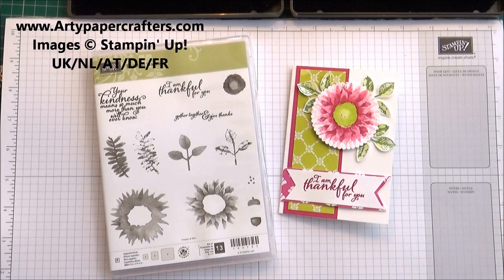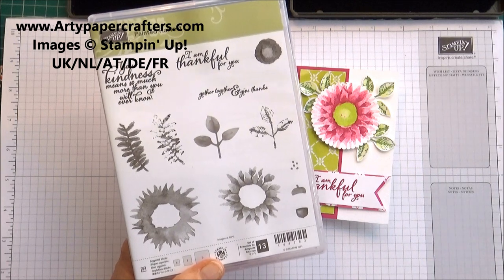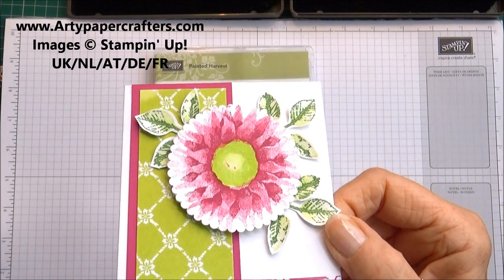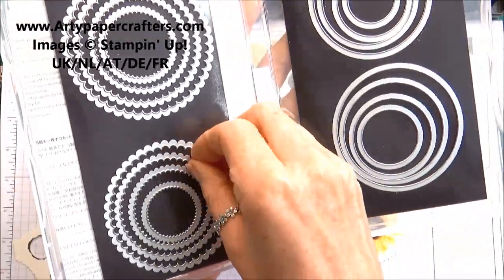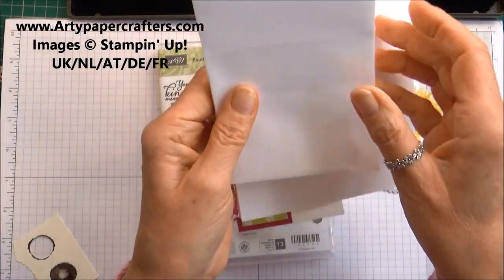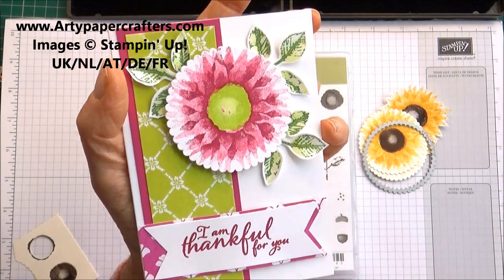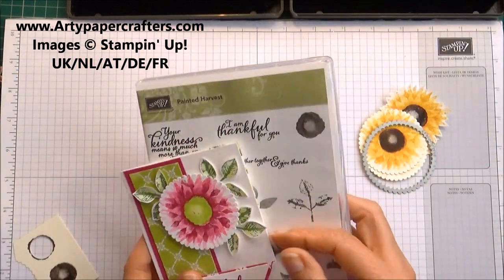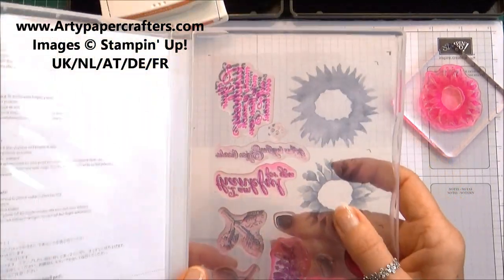Stampin' Up! Painted Harvest How to Stamp a Perfect Image -SandraR Stampin' Up! Demonstrator Indepe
If you would like to find out more of how to become a Stampin' Up Demonstrator and enjoy all the benefits and discounts then